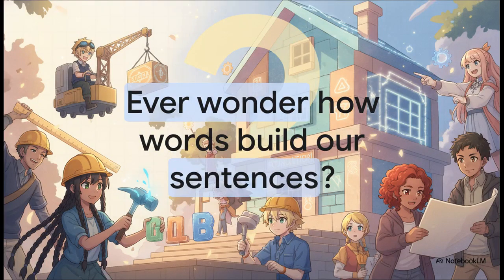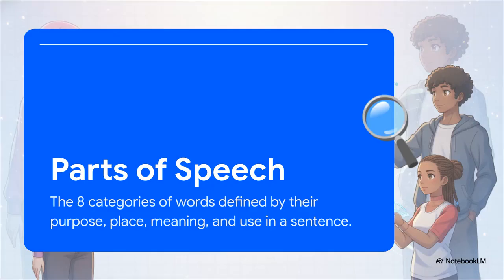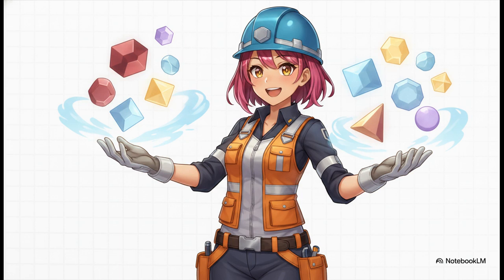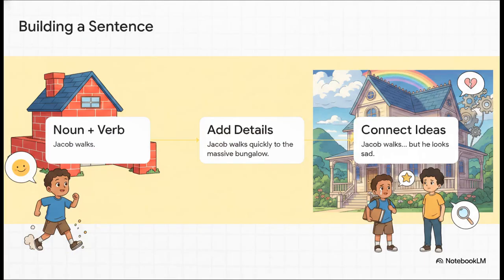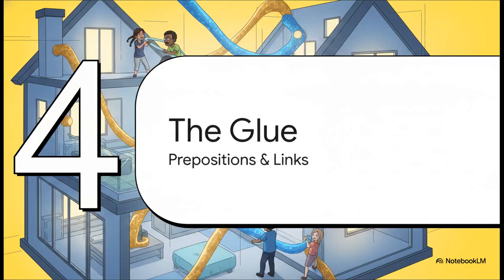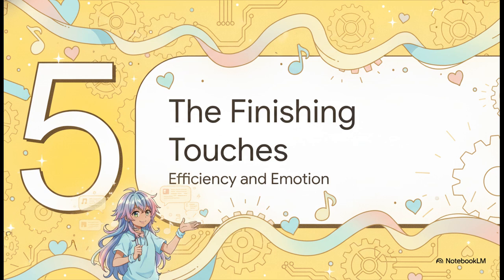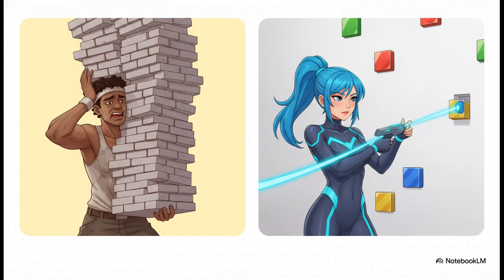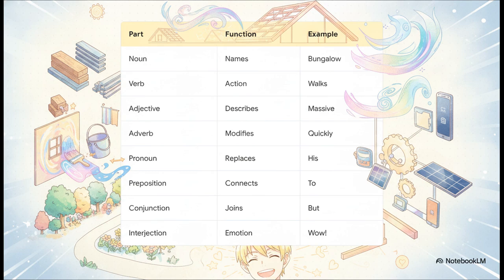parts of speech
Unit 4 – Parts of Speech
"Created a video overview teaching English grammar parts of speech: articles, nouns, pronouns, verbs, adverbs, adjectives, and prepositions. Include simple definitions and examples for each, structured as a quick grammar refresher."